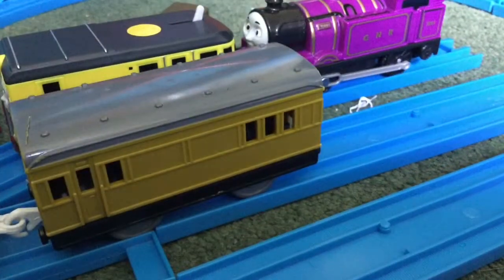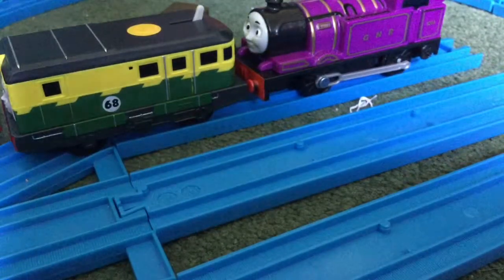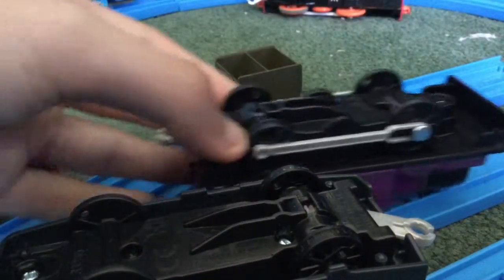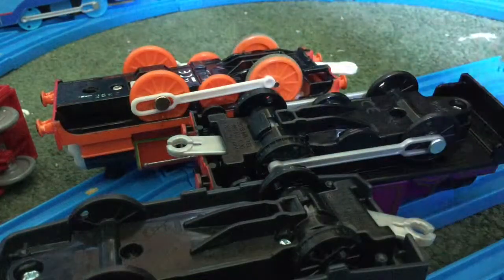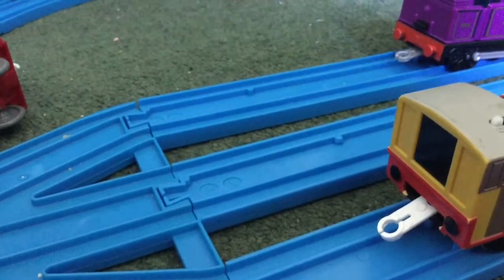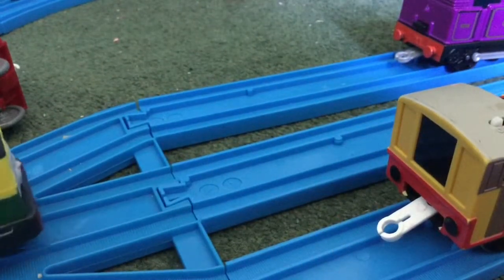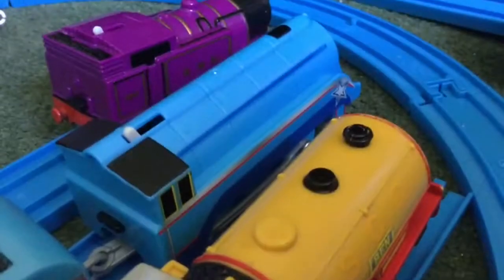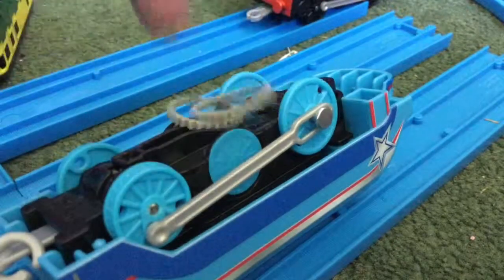Thomas Track master 2 weels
This makes them work on old style track